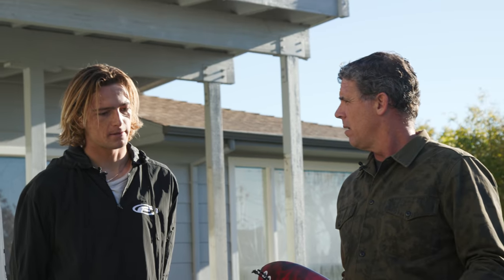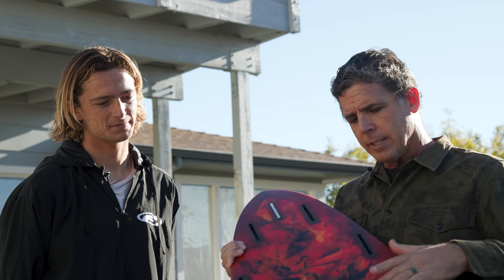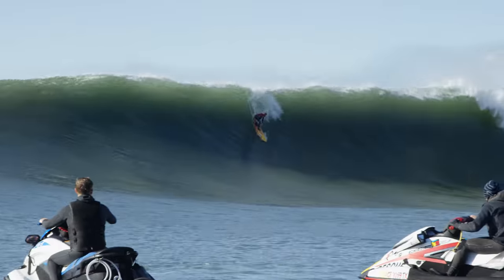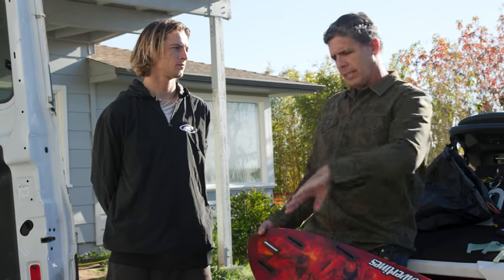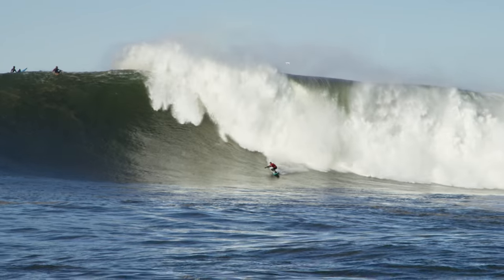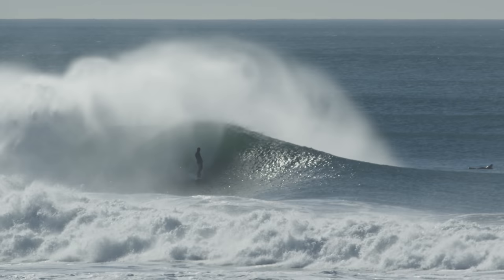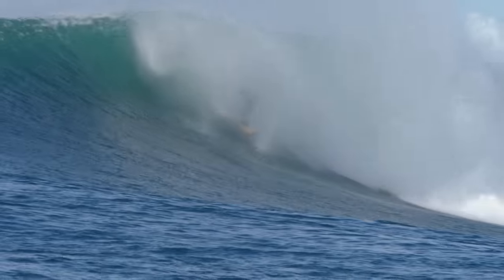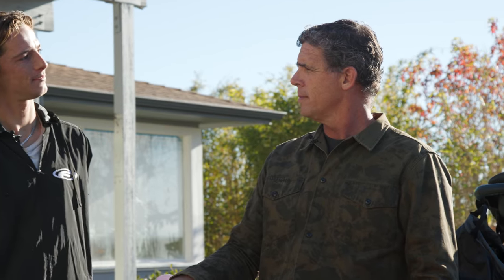Mavs Gun Breakdown — Peter & John Mel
Listen to this conversation between Peter Mel and his son John as they go through the attributes of the Mavs Gun they developed with Britt Merrick at Channel Islands Surfboards.

“This is the best gun I’ve ever ridden,” explains iconic big-wave surfer Peter Mel, who rode what many are saying is the best paddle wave ever at Mavericks. “It’s not only the fastest gun I’ve ever had, it is the most user friendly.”

The Mavs Gun was designed between Peter Mel and Britt Merrick to do what any good big-wave board should: Paddle extremely well, make crazy drops with great hold and control, then fly down the line and drive through heavy sections with unrivaled confidence.

Rocker is something Peter is very passionate about, and he credits the Mavs Gun rocker as a key aspect to the design’s performance. “There has been a gun design trend toward lower entry rocker among some of the leading models out there. My issue with lower entry rocker is you are sacrificing the curve needed to fit your board into some rather precarious situations.”

Peter says the five-fin placement on the Mavs Gun is a significant feature that makes this board magic. Peter and his son John have put a lot of time into dialing in the fins. “The five-fin cluster is put further forward than other standard guns out there,” explains Peter. “This allows the board to turn with greater control, positivity, and overall sensitivity to make the most subtle of adjustments when you need it most. You run quads when speed is all you need and go thruster when the conditions are more rugged, and you need great control on your take-offs.”

Don’t let the name fool you, Peter notes the scalability of the Mavs Gun down into sizes you’d want for big beach breaks (think OB San Francisco or Puerto Escondido) is seamless. He says its rocker profile at any length, like the 8’0” or 8’6” stock dims we offer, works very well in hollow surf, and the proportions are just right for most common body types in your average double to triple overhead zone ++ zone.

You can learn more about the Mavs Gun, or your custom,